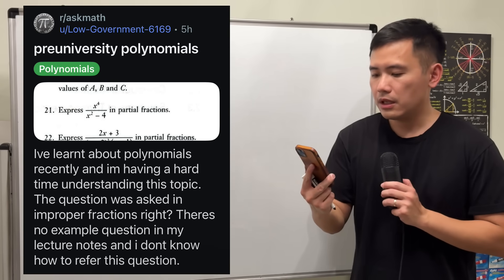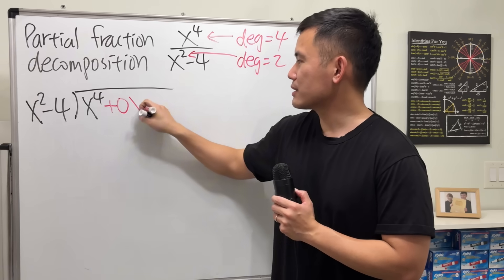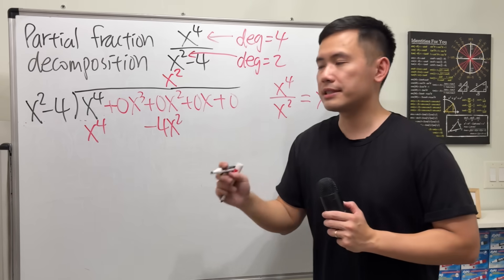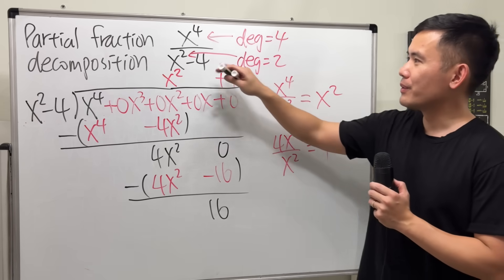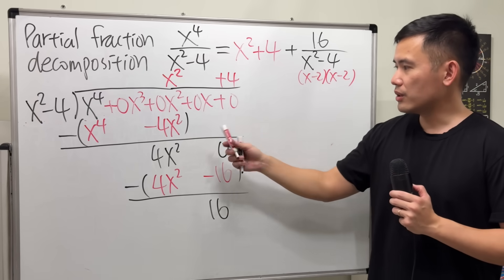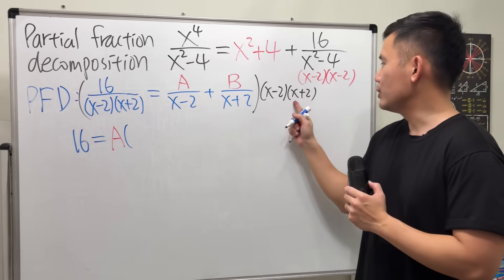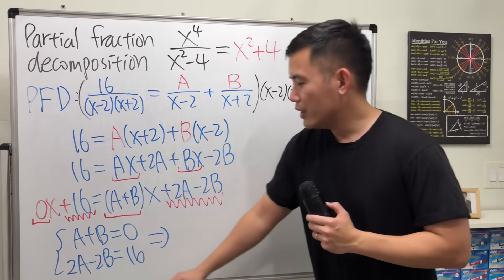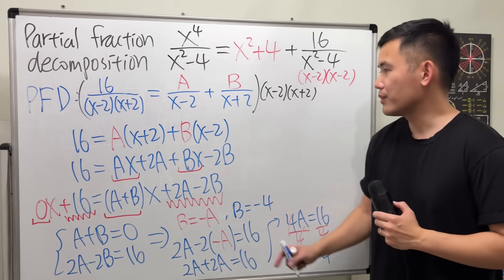"I'm having a hard time understanding partial fraction decomposition" Reddit algebra r/askmath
Learn how to perform the partial fraction decomposition for x^4/(x^2-4). This is a hard topic for many algebra and precalculus students. You first need to know the forms for setting up partial fraction decompositions. Then we will need to know how to solve a system of equations to solve for the unknown constants. This question is from Reddit r/askmath